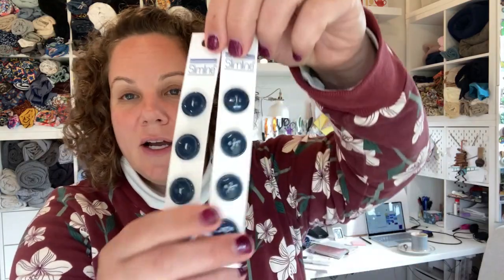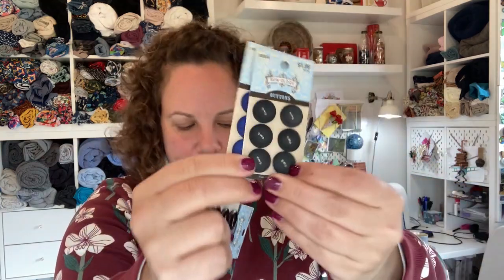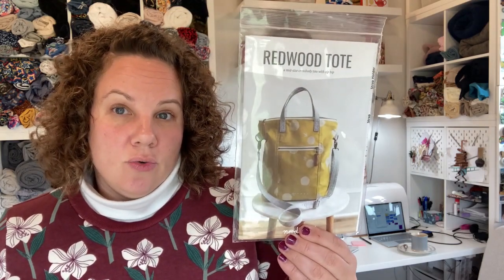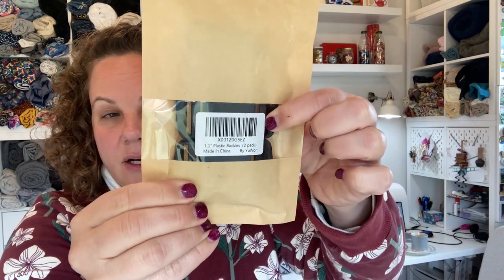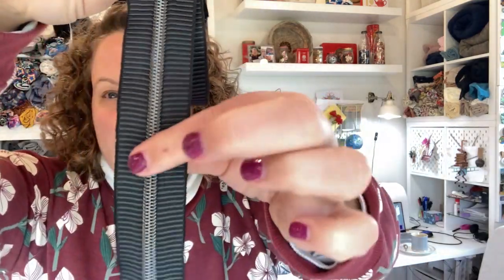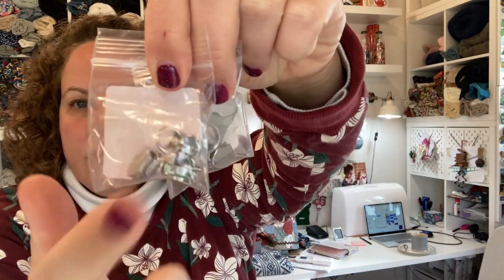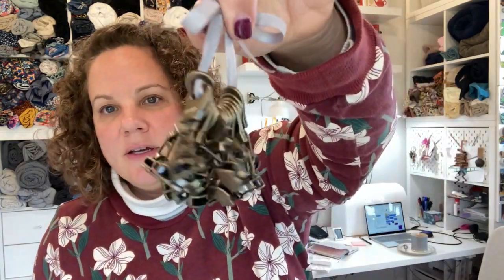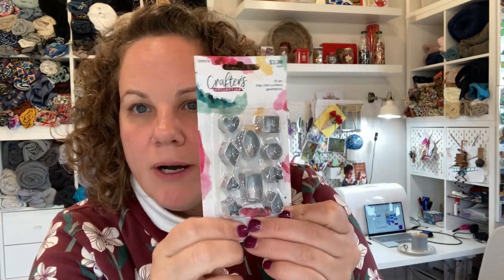Haul From My Trip To The US Part 2 - Bag Making and Haberdashery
• Joann Fabrics
• Hobby Lobby
• Sullivans Trims
• Amazon – Buckles and the zipper jig

If you are interested in collaborating I would LOVE to!